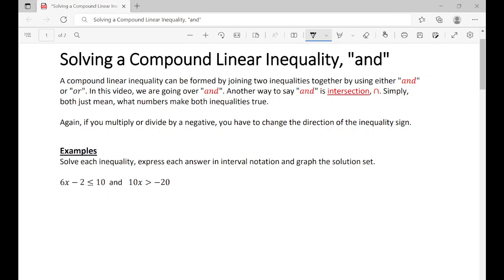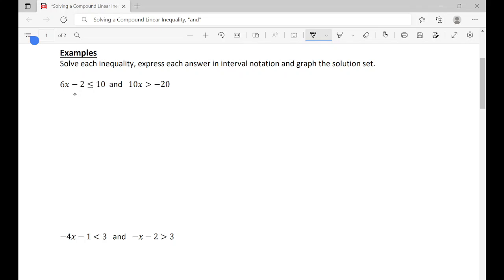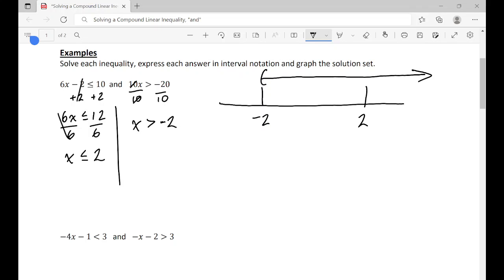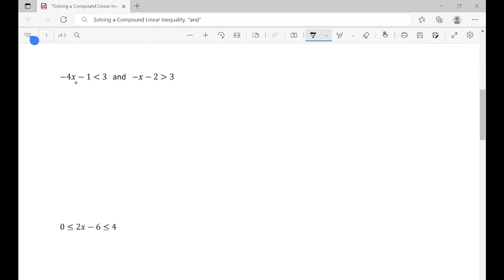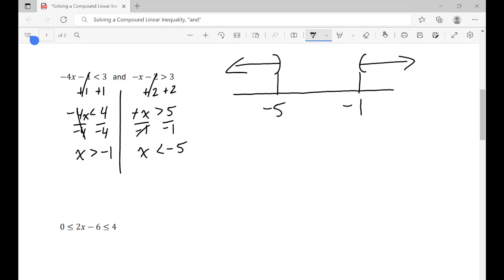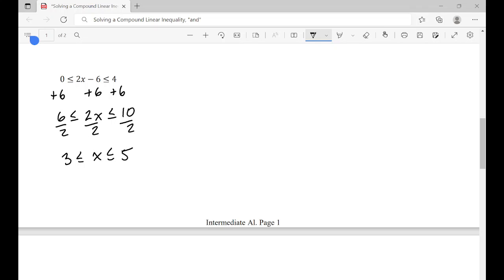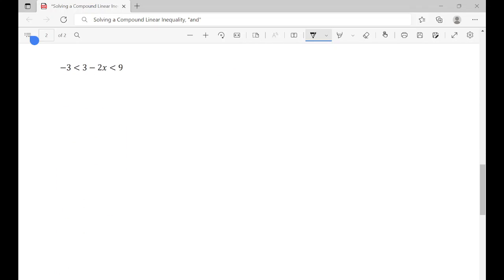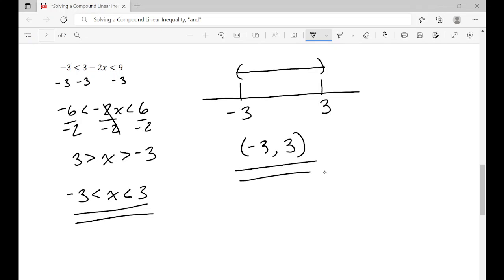Solving a Compound Linear Inequality, and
Some examples showing how to solve compound linear inequalities that involve "and" or intersection.